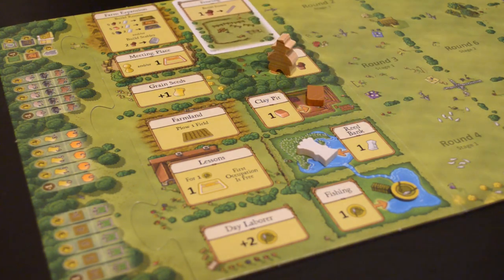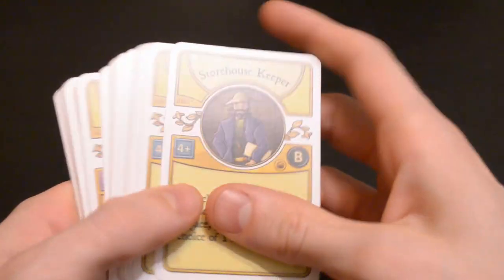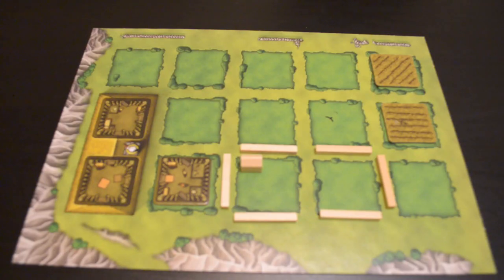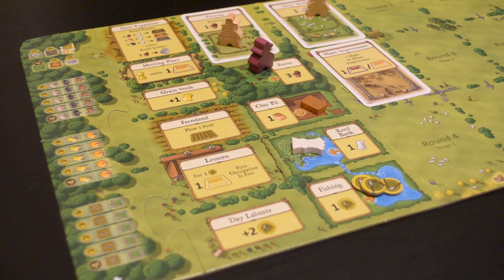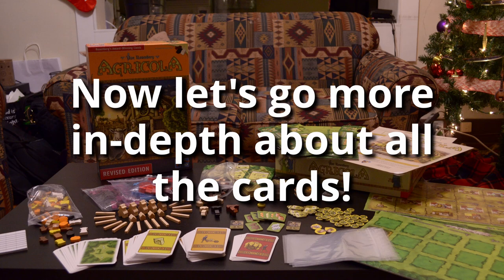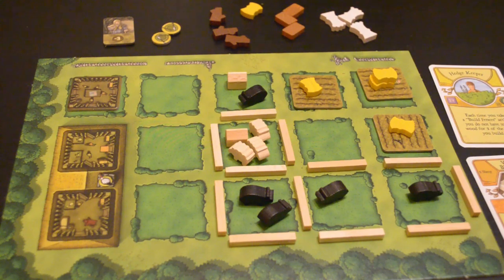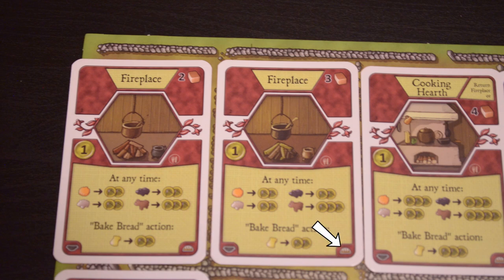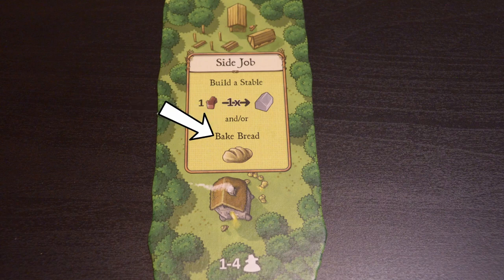How to Play Agricola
In this video, I teach you how to play the popular farming themed game "Agricola". Great fun for the whole family, this game is a worker-placement style game that is best suited to the strategy lovers and those who enjoy building their own little farms.